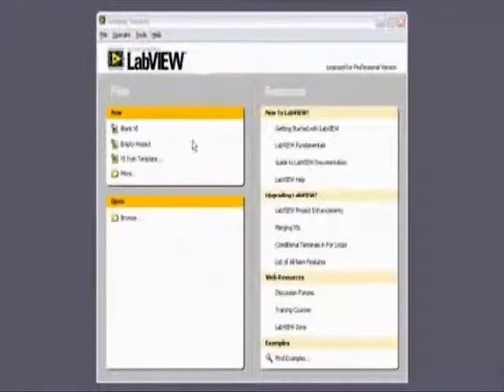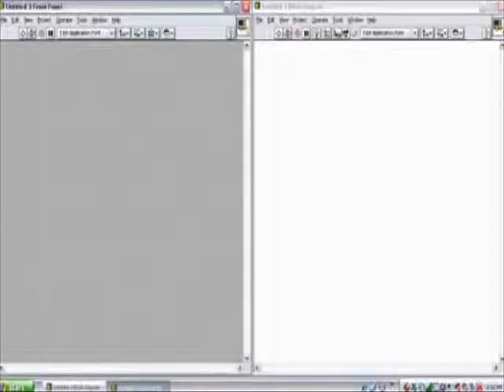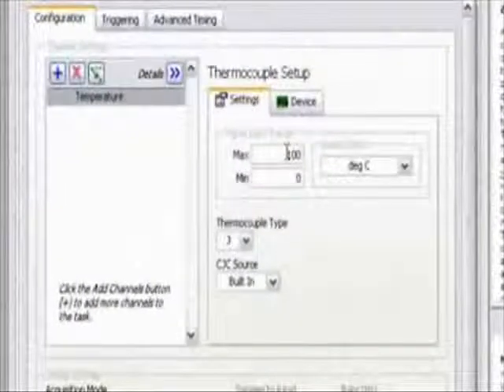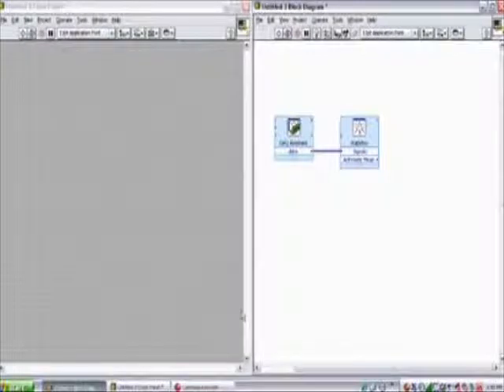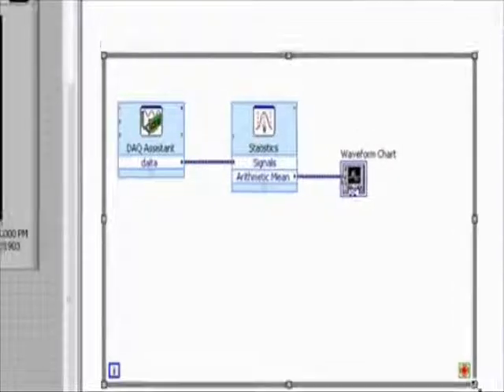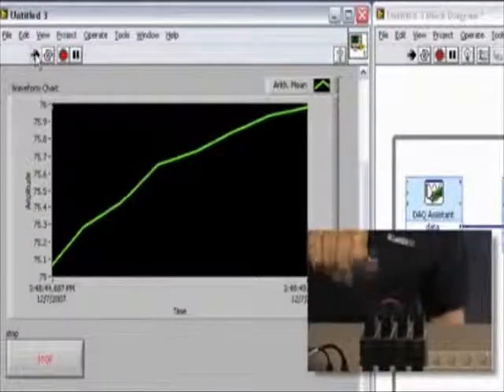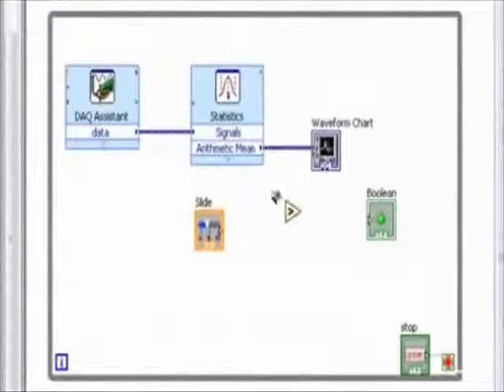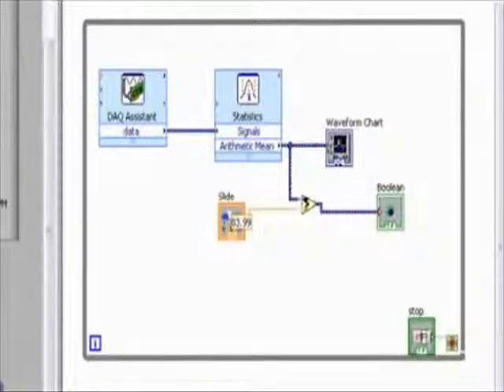LV Guided Tour